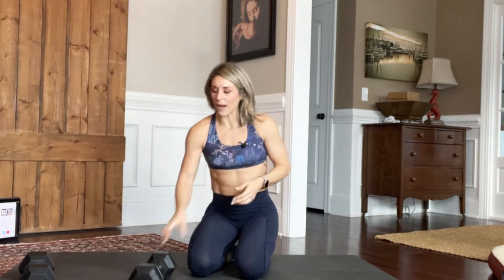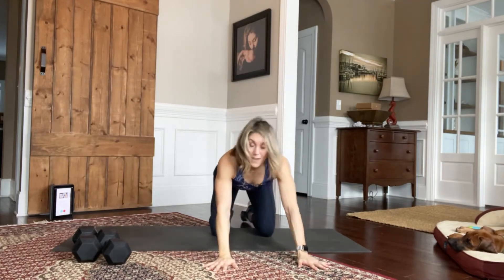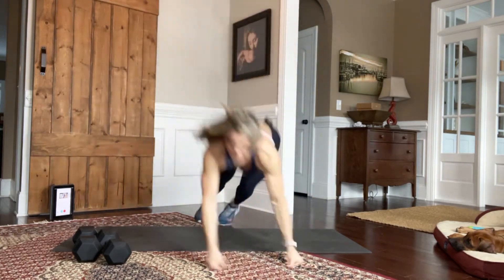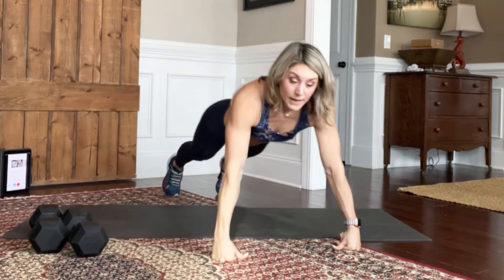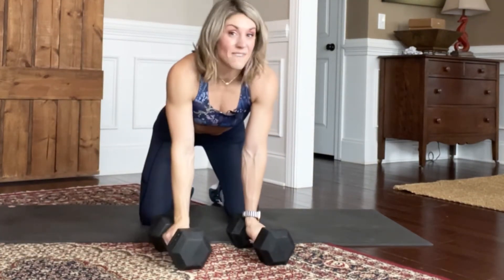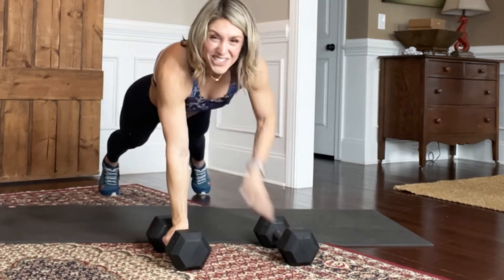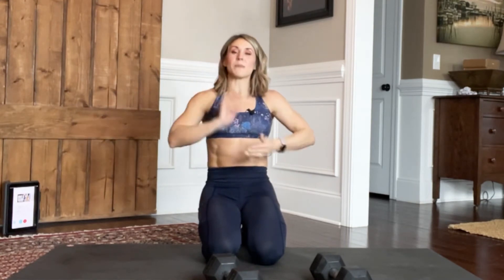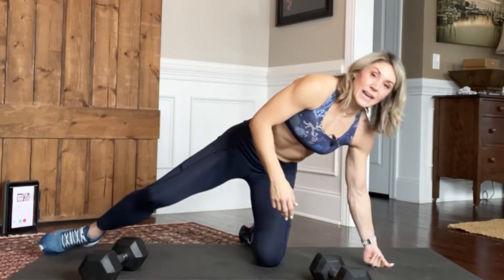Modifying for Weak Wrists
2 easy modifications for plank/push-up positions when your wrists tend to bother you!